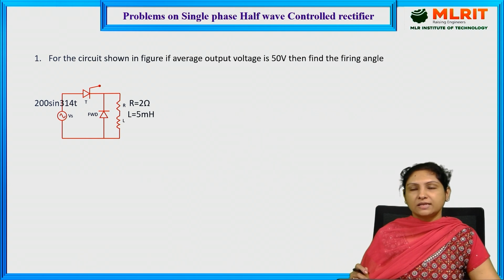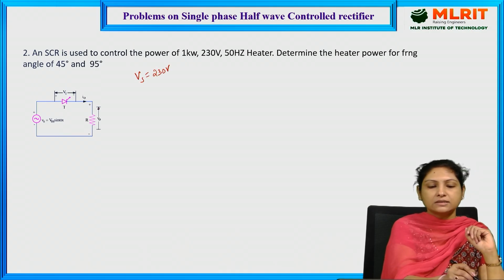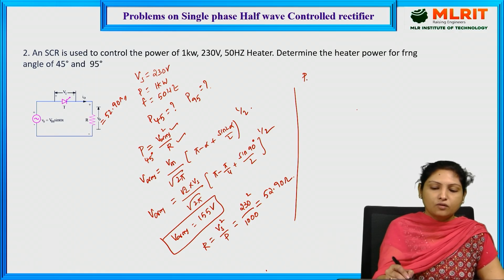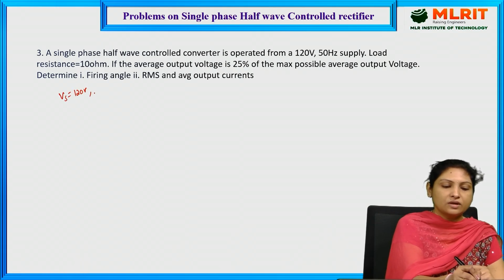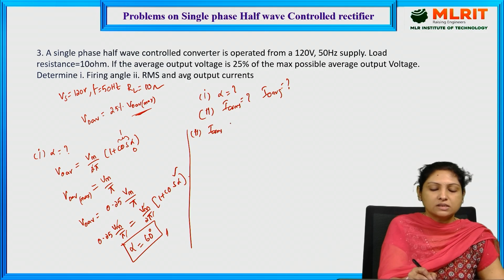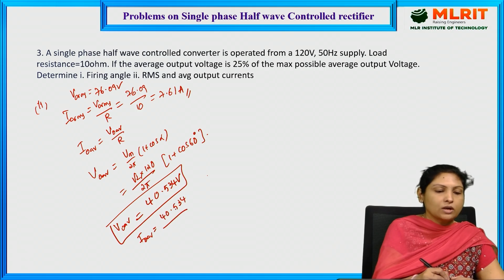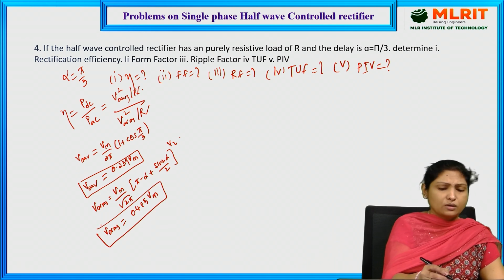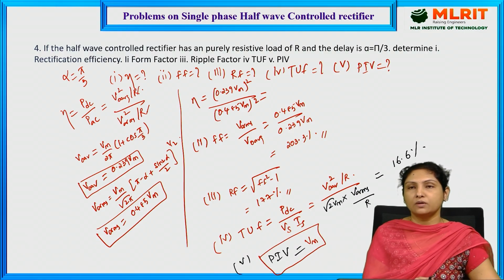LEC24| Power Electronics | Single Phase half wave Controlled Rectifiers by Ms. K. Rajasri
Assistant Professor,
Hyderabad.